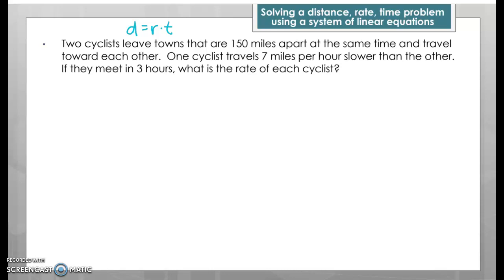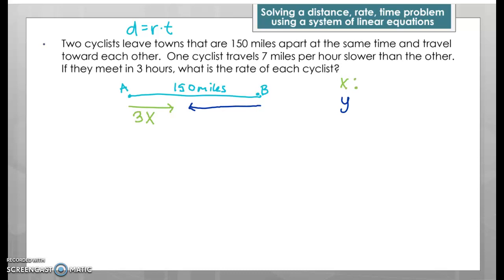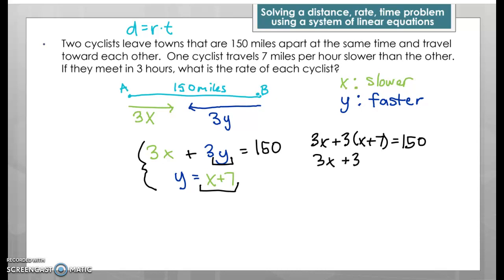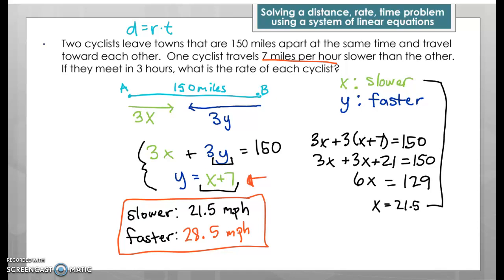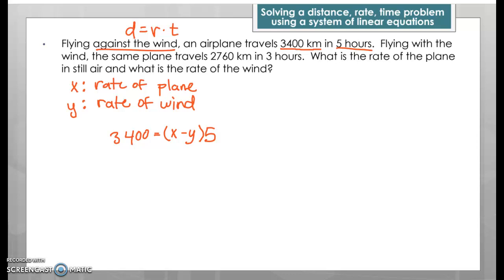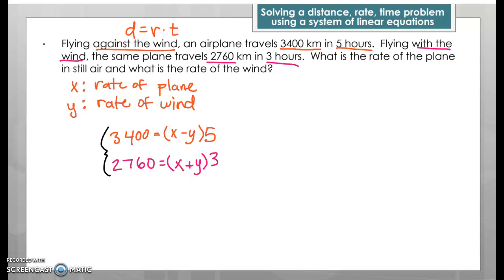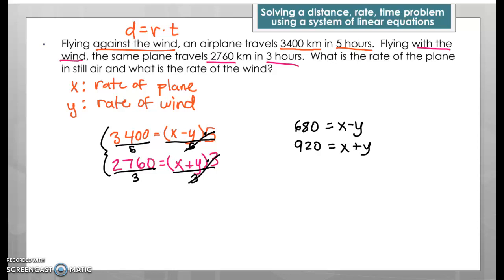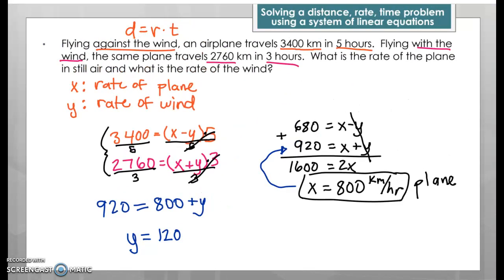Solving a distance, rate, time problem using a system of linear equations